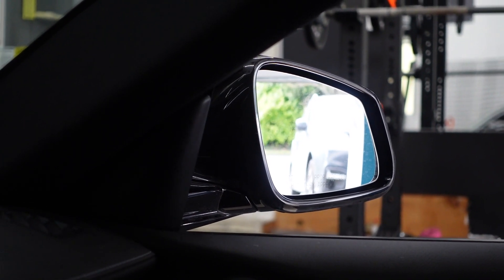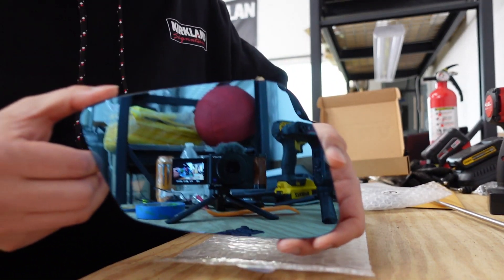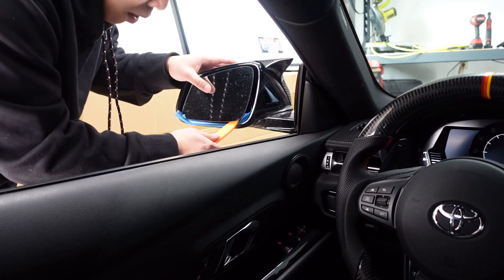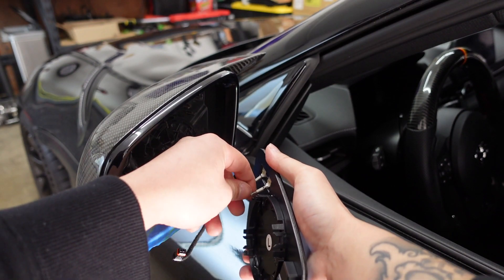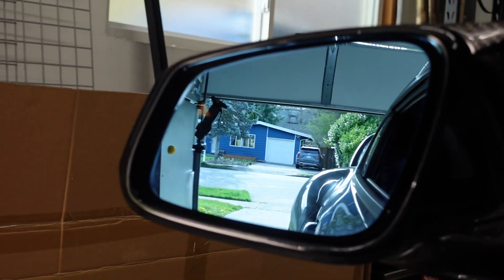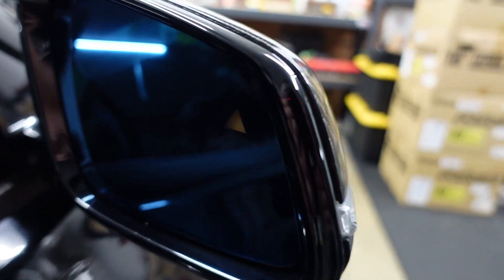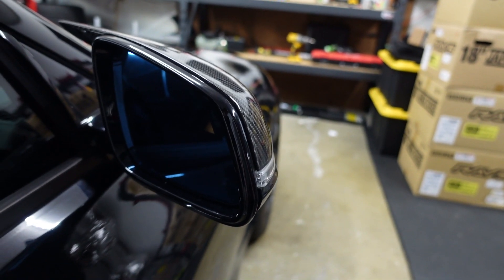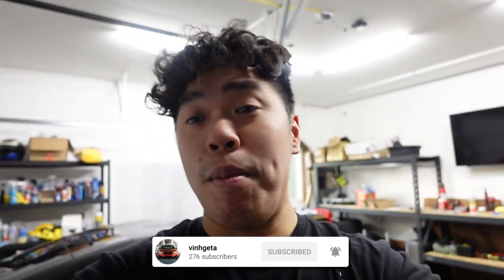One of the BIGGEST issue with the SUPRA is fixed! Suma Performance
One of the biggest flaws of the Supra is probably the blind spot. With such small interior footprint you dont really get much visibility from the side view. Its great the Supra has the option for blind spot monitoring but I like to be able to physically see what's near me. Good thing for these SUMA Performance wide angle mirrors! I was able to retain the blind spot monitoring as well and get a wider view. I think its a great upgrade for all Supra owners.

2020 Nocturnal Black Supra (A90 MKV):
- TE37 Sagas 18x10 +25 (front) 18x11+34 (rear)
- Michelin Pilot Sport PS2: 275/35 (front) 315/30 (rear)
- KW V3 Coilovers with EDC Cancel
- RK Titanium Signature Single Exit Exhaust
- AMS Catted Downpipe
- IND painted reflectors (front & rear)
- Maxton Design V2 front lip
- Seibon MB Style Wing
- Suma Performance Wide Angle Mirrors